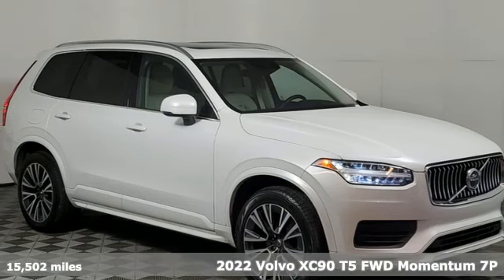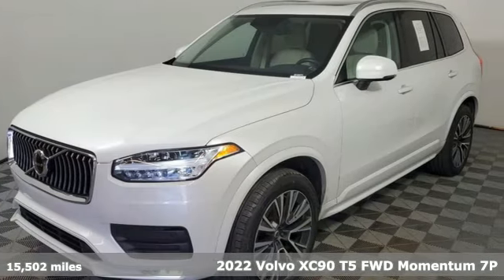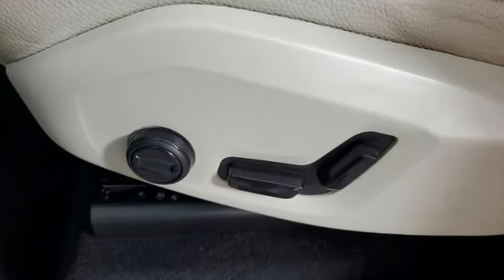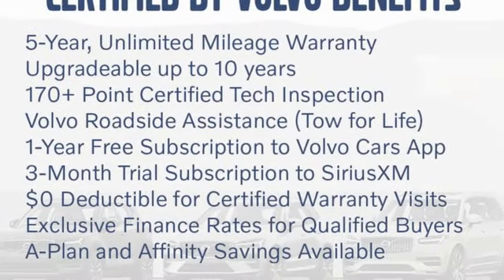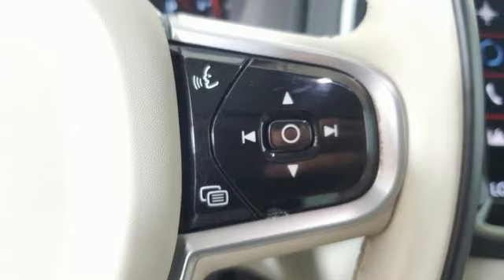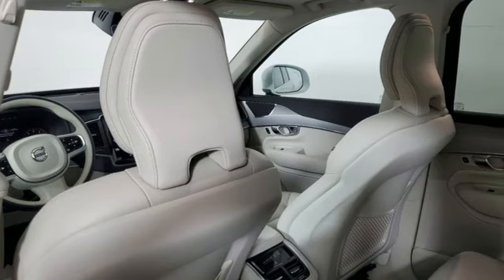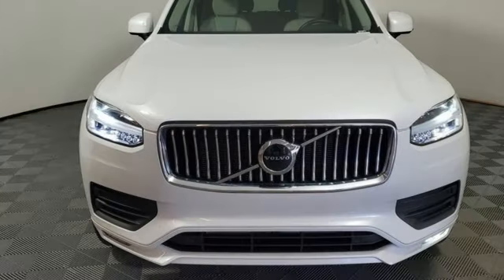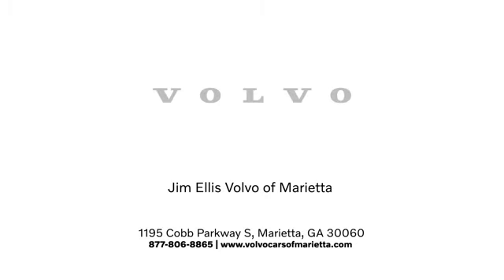Used 2022 Volvo XC90 Marietta, GA Atlanta, GA Q12671 - SOLD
Year: 2022
Make: Volvo
Model: XC90
Trim: T5 Momentum
Engine: 2.0L I4 Turbocharged DOHC 16V LEV3-ULEV70 250hp
Transmission: Automatic with Geartronic
Color: White
Interior: Blond
Mileage: 15502
Stock #: Q12671
VIN: YV4102CK4N1852783
Certified by Volvo 2022 XC90 Momentum T5 FWD 7 Seater in Crystal White Metallic over Blond w/Leatherette Upholstery w/Blonde Interior brbrThis XC90 is equipped with:brbr20 in. 5-Multi Spoke Matte Graphite Diamond Cut Alloy WheelsbrbrMetallic PaintbrbrProtection Package PremierbrbrIntegrated Center Booster Cushion (2nd Row)br brOriginal in-service date was 04/29/2022brbrThis XC90 was a previously enjoyed leased vehicle in excellent condition with a clean CARFAX.brbrbrVolvo Certified Pre-Owned Details:brbr * 170+ Point Inspectionbr * Limited Warranty: 12 Month/Unlimited Mile Upgradeable Up to 5 Years and Up to Unlimited Miles.br * 1-Year complimentary Volvo On Call app. Remote climate control, locks, fuel, maintenance & driving journal. Vehicle History Report with Buyback Guarantee. Includes Trip Interruption Reimbursement. Every Certified by Volvo Fully Electric & Plug-in Hybrid Comes With an 8-Year/100,000-Mile Battery Warranty.br * Roadside Assistancebr * Warranty Deductible: $0br * Vehicle Historybr * Transferable WarrantybrbrClean CARFAX. CARFAX One-Owner. Clean CARFAX, CARFAX 1-Owner, Certified by Volvo, Blond w/Leatherette Upholstery w/Blonde Interior, 2nd Row Integrated Center Booster Cushion, Leatherette Upholstery w/Blonde Interior, Protection Package Premier, Wheels: 20" 5-Multi Spoke Matte Graphite Alloy. Volvo Cars of Marietta is the one of largest volume Volvo car dealerships in the nation. Our inventory moves quickly. PLEASE BE SURE TO SECURE YOUR APPOINTMENT. All vehicles are subject to sale at any time. As a courtesy to our clients, a partial payment and signed agreement will secure an appropriate window of time to allow for travel to inspect and accept the vehicle.

Address:
1195 Cobb Parkway S